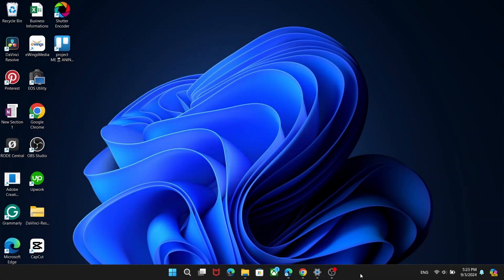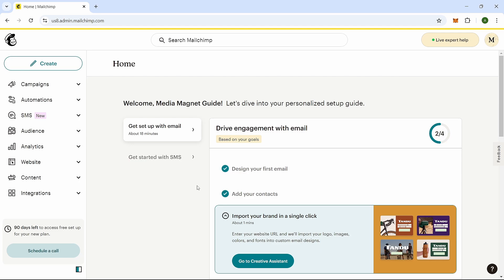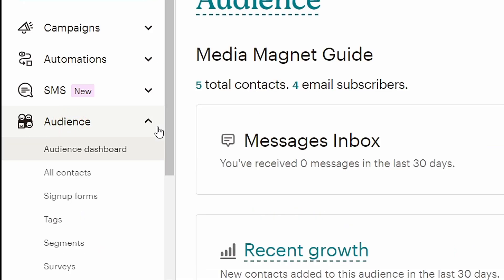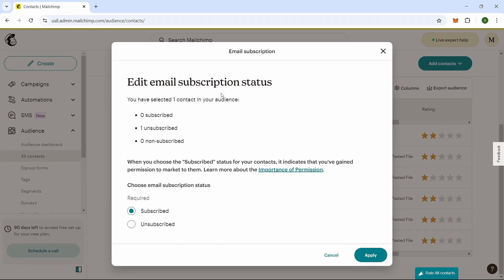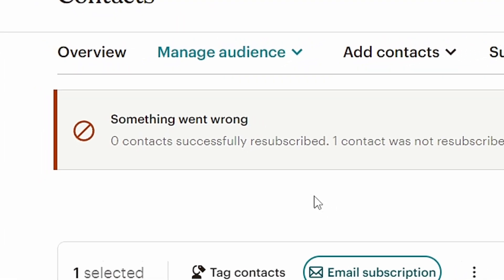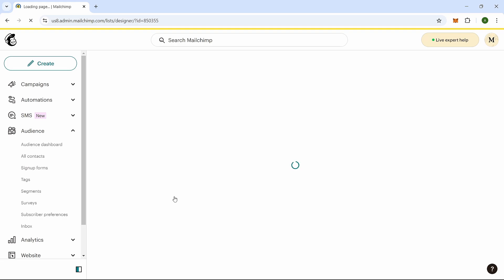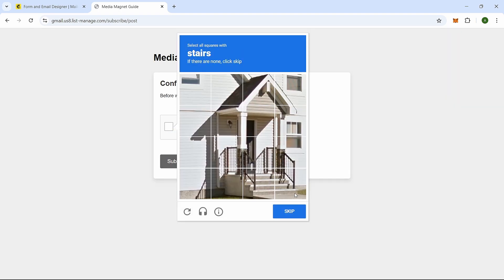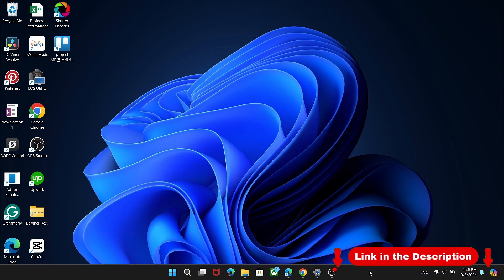How to Resubscribe a Contact in MailChimp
Learn how to resubscribe a contact that has been unsubscribed in MailChimp with this easy-to-follow tutorial.

About MailChimp:
MailChimp is a leading email marketing platform that helps businesses of all sizes create, send, and analyze email campaigns. With easy-to-use templates, automation tools, and detailed analytics, MailChimp simplifies marketing while boosting audience engagement. Whether you're a small business or a large enterprise, MailChimp makes managing email marketing campaigns effective and effortless.